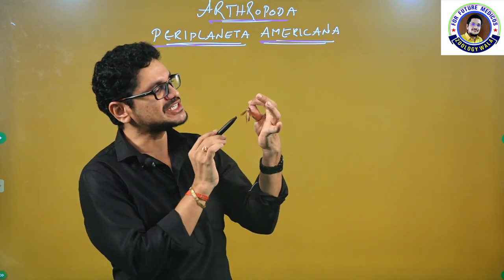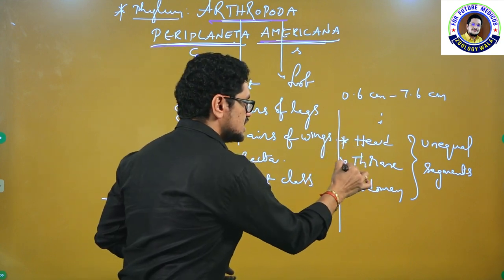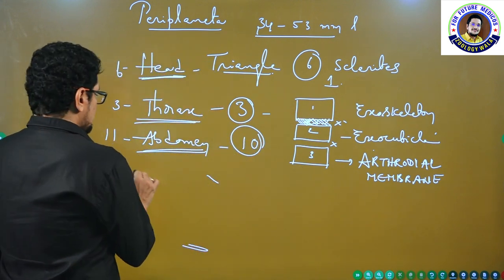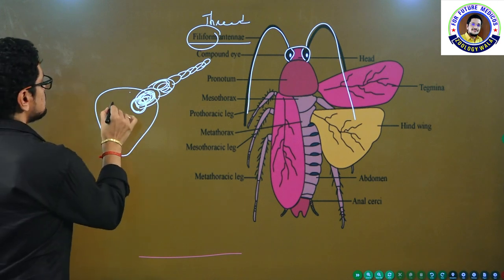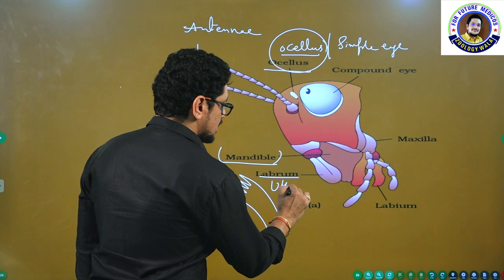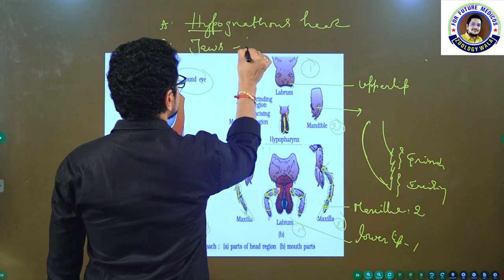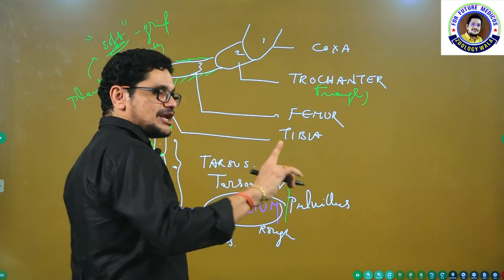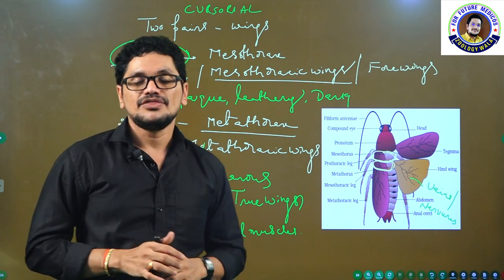STRUCTURALORGANISATION INANIMALS#COCKROACHMORPHOLOGY#PART1#CHAPTER7#CLASS11#NEET#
MORPHOLOGY OF COCKROACH CHAPTER7#CLASS11#NEET#

FOR FUTURE MEDICOS
MORPHOLOGY OF COCKROACH HEAD, THORAX, WINGS AND LEGS

STRUCTURALORGANISATION INANIMALS#EXTERNAL MORPHOLOGY OF COCKROACH
PART- 1 CHAPTER7 CLASS11 NEET#